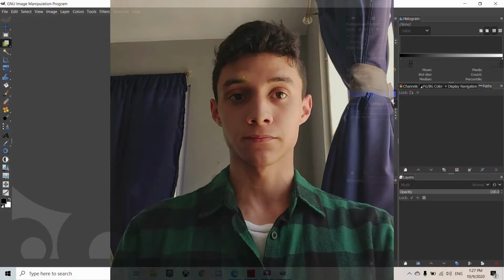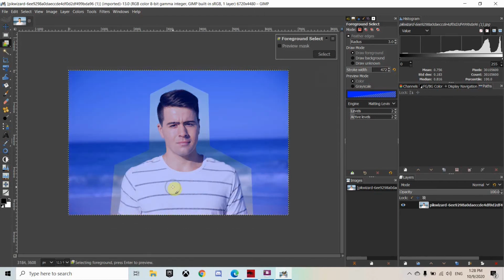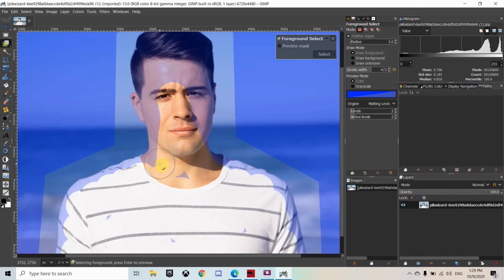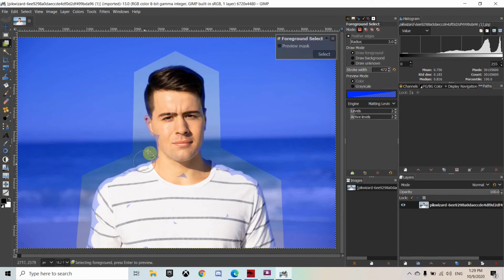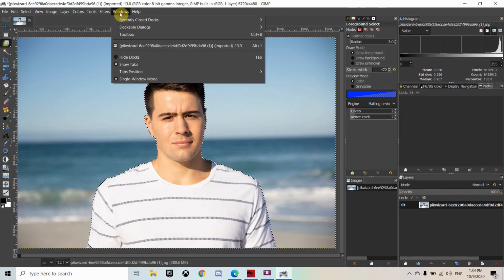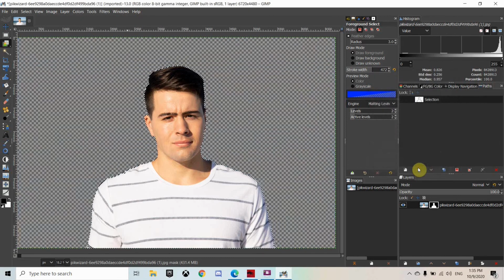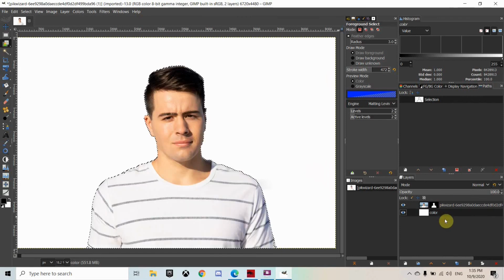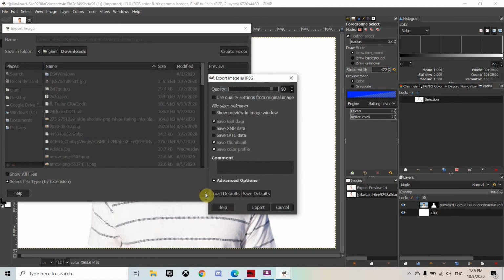How to Remove and Replace Backgrounds Using GIMP